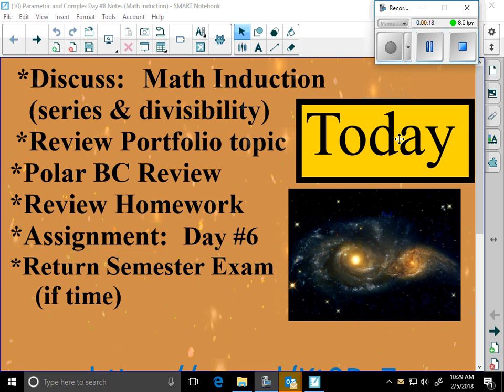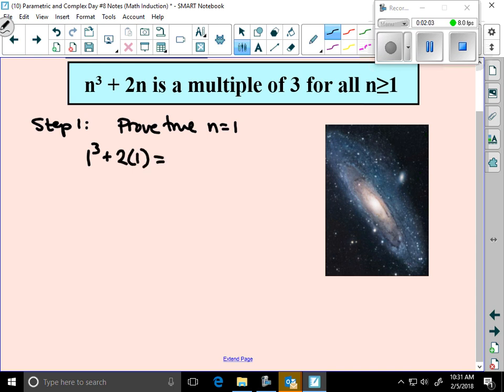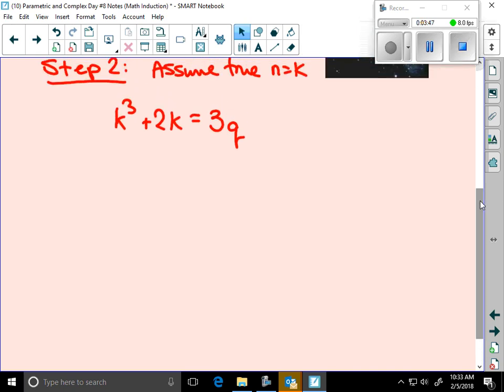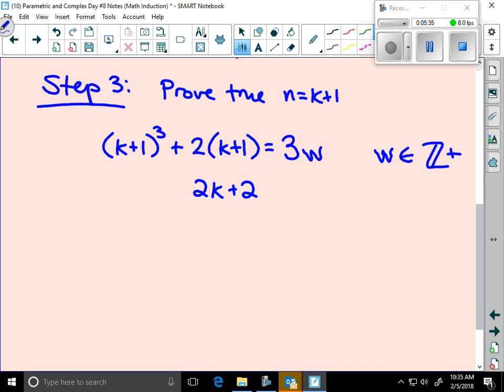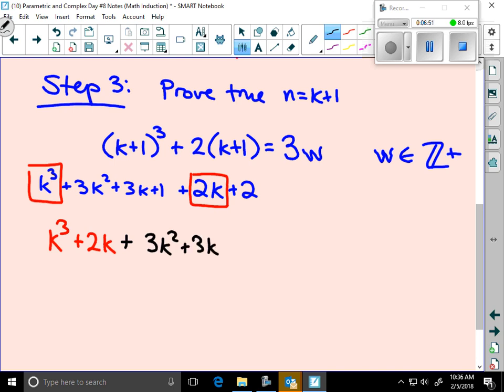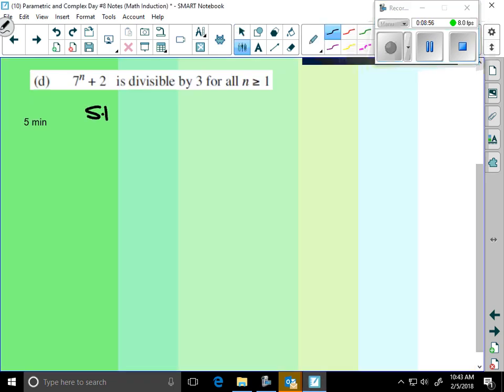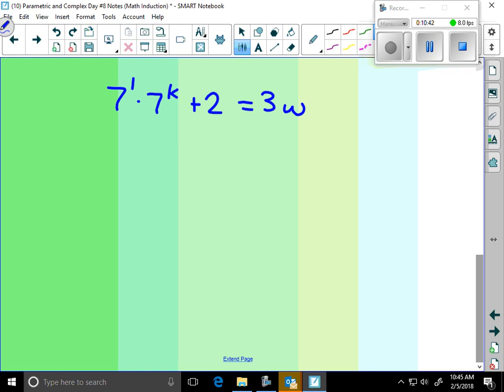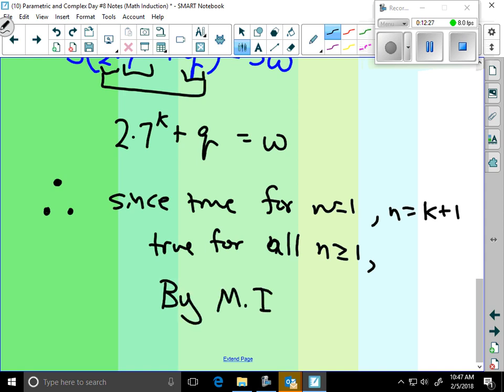(HL2) Complex and Parametrics Day #8 Notes (Math Induction)